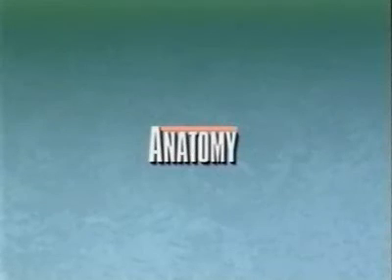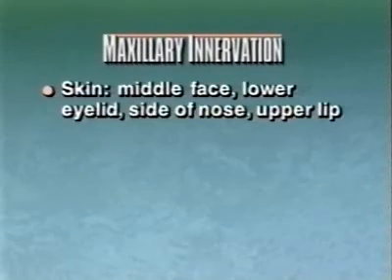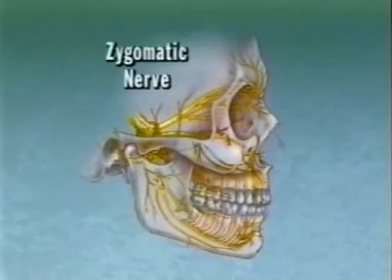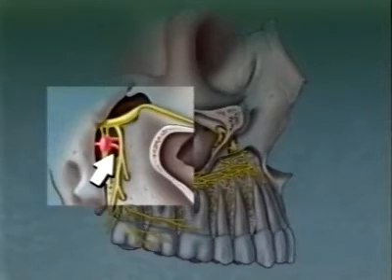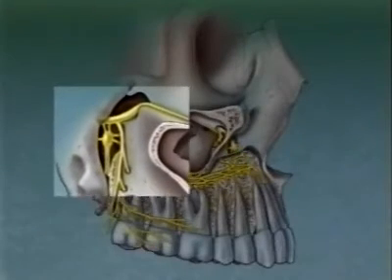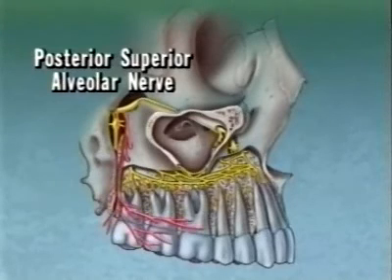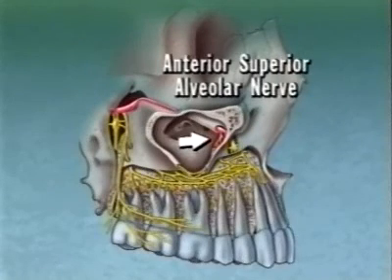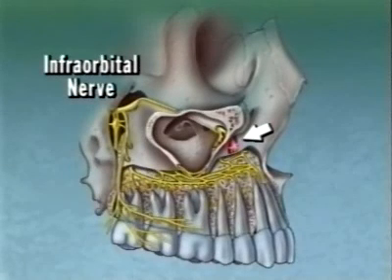Local Anesthesia 2